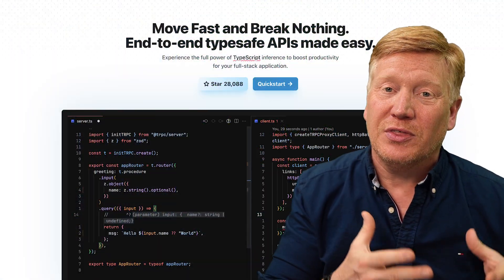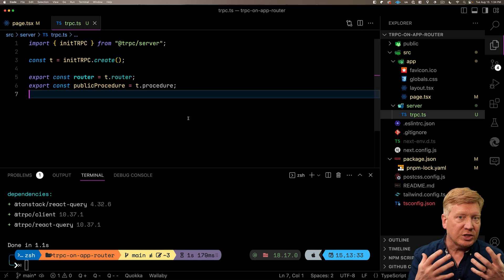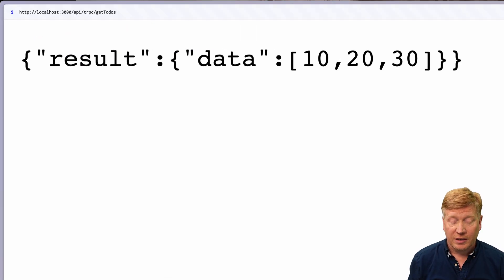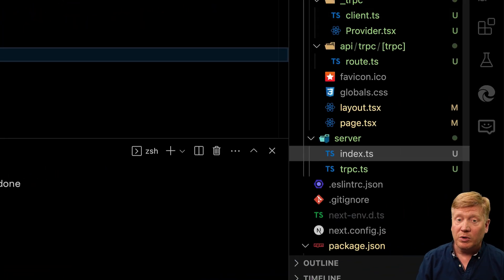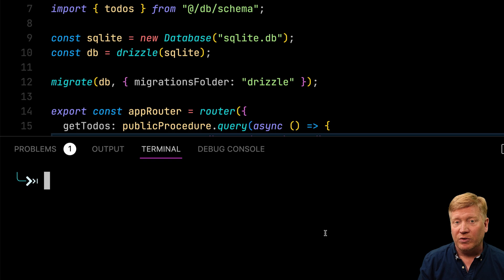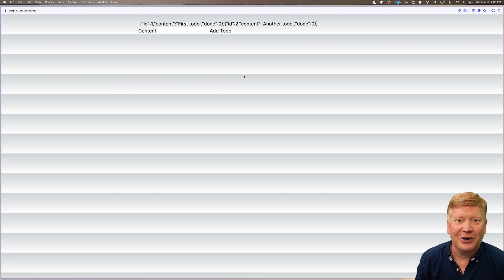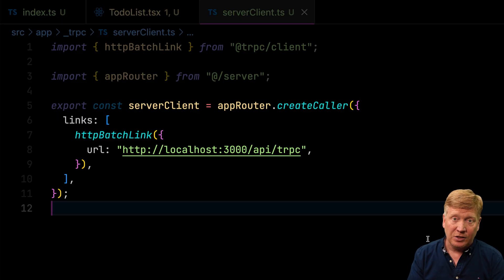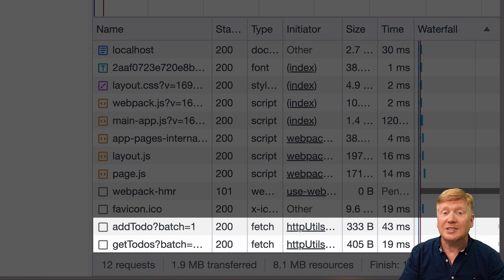tRPC + NextJS App Router = Simple Typesafe APIs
0:00 Introduction
1:22 NextJS/trpc Setup
5:05 tRPC  Client Setup
7:38 Drizzle Setup
9:31 Using Drizzle from tRPC
13:35 Why tRPC is awesome?
15:28 Supporting Server Side Rendering
18:44 Outro